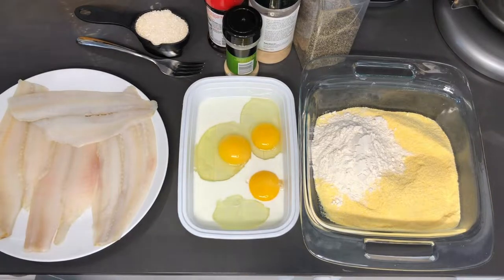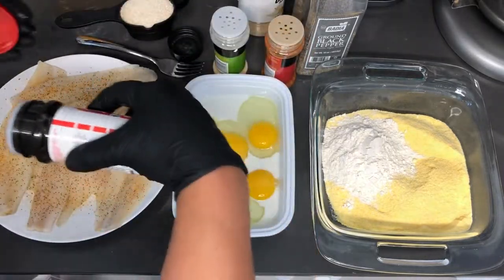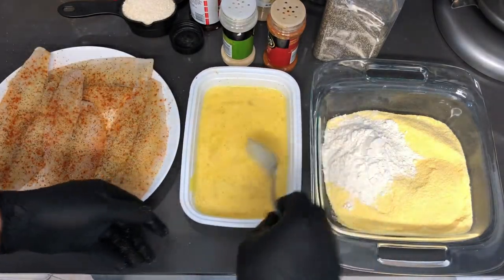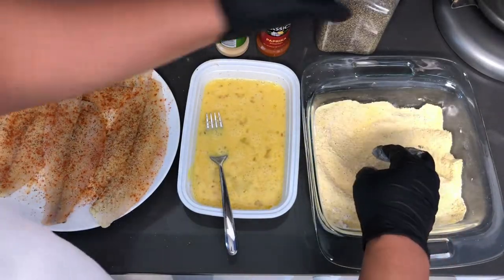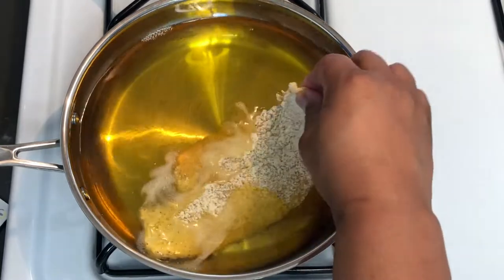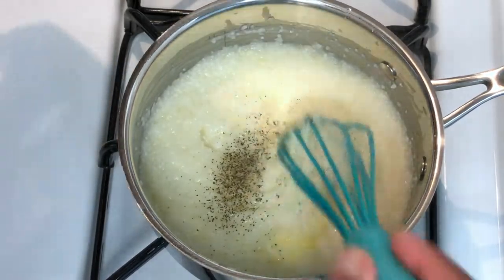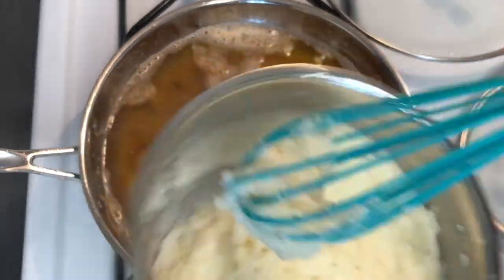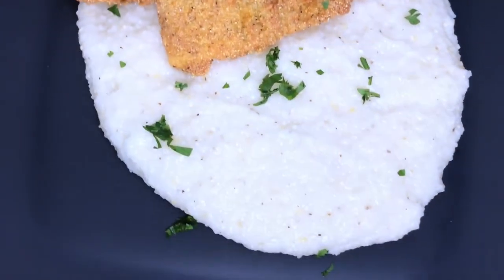The Best Crispy Fried Fish & Grits | Easy Recipe | Comfort Food